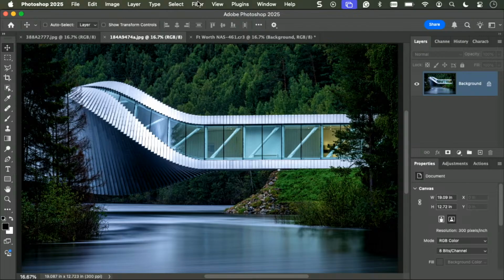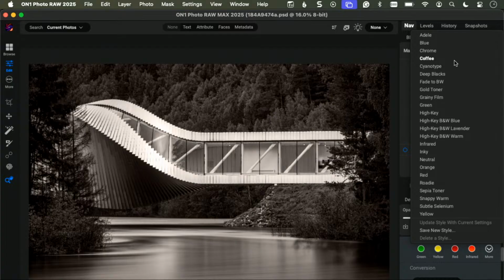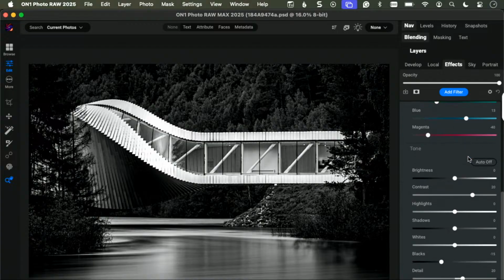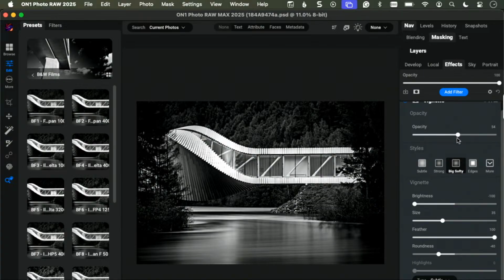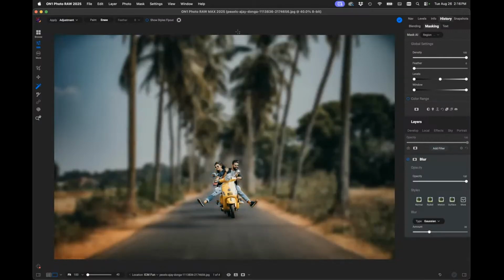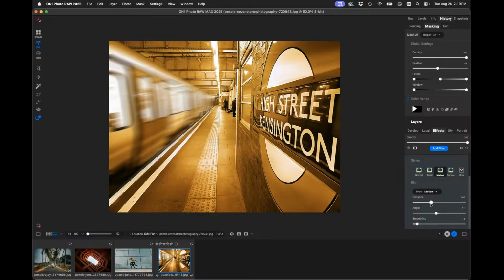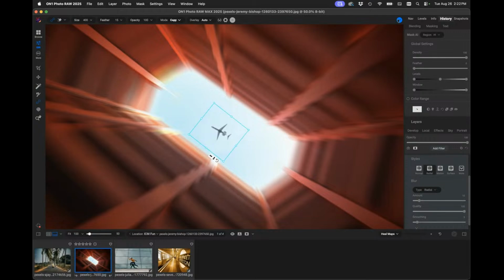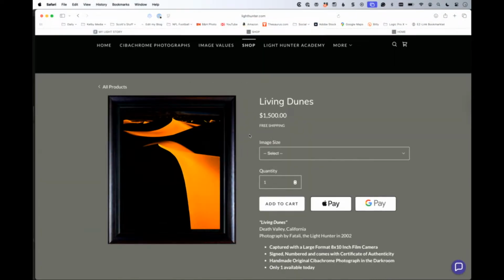One ON1 with Scott Kelby Ep. 08: B&W Conversion Tips, Simulating Intentional Camera Movement in Post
Ready to take your photos from “meh” to masterpiece?  In this episode of One ON1 with Scott Kelby, Scott dives into the art of black & white in ON1 Effects—sharing his favorite looks, pro tricks, and even a few preset gems you might have overlooked. Then, ON1’s Dan Harlacher jumps in with a seriously cool demo: how to fake intentional camera movement after you’ve pressed the shutter. Spoiler: it’s way more fun than risking a blurry mess in-camera.